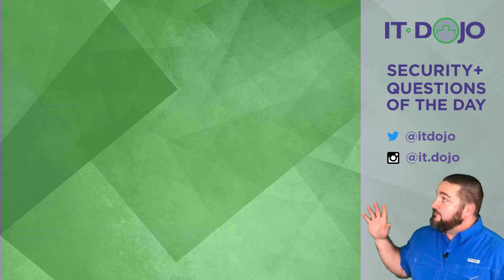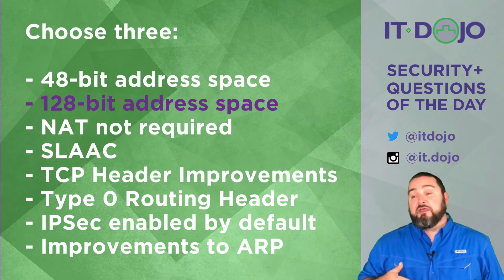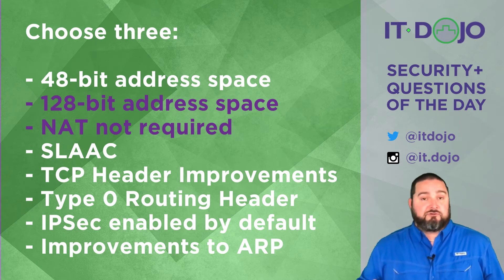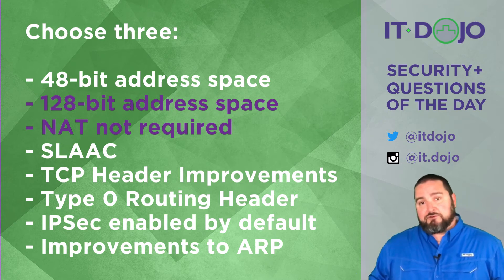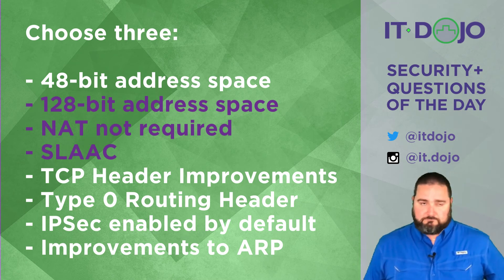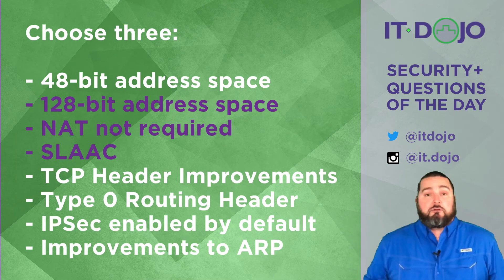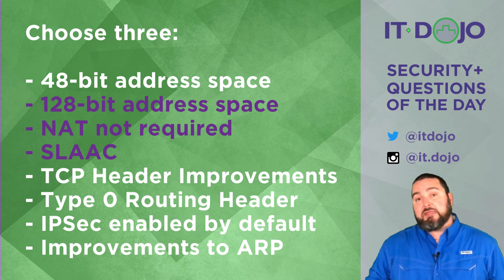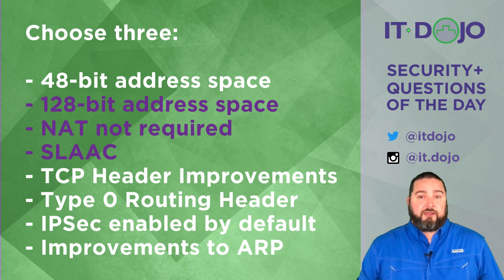Security+ Practice Questions of the Day from IT Dojo - #28 - IPv6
IT Dojo offers free practice study questions for those who are preparing for their Security+ certification every day. In today's Security+ questions of the day, Colin Weaver asks and answers questions related to IPv6.